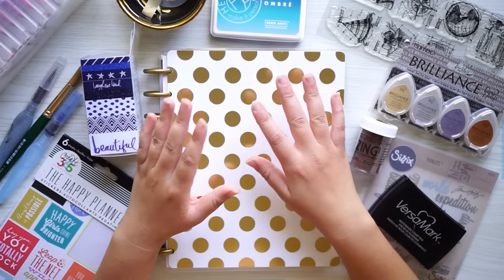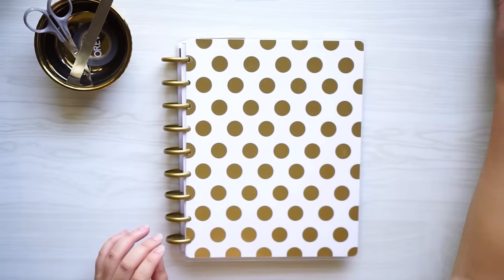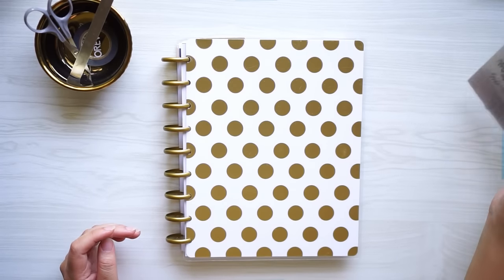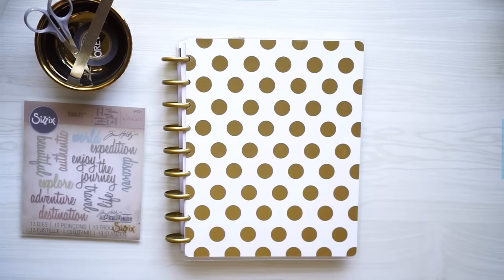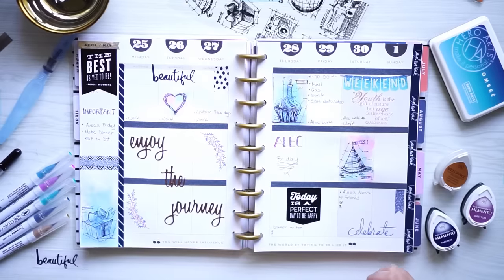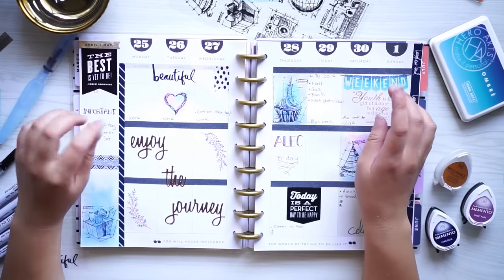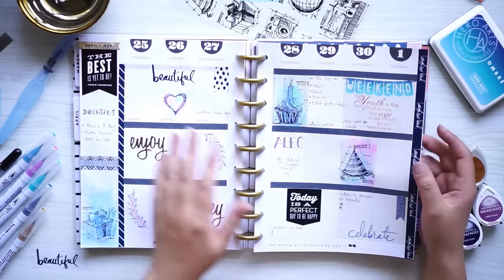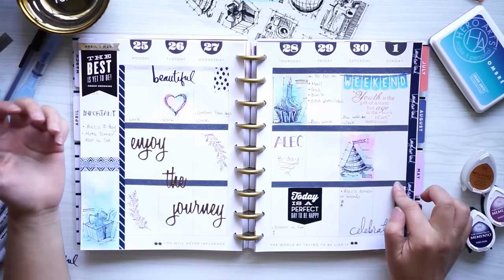Plan With Me #6 | Watercolor and Stamping in my Happy Planner 2016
Hey Guys! So this week I tried something a little different. I incorporated watercolor, stamping, die cuts and embossing into my planner. I loved the way it turned out. Let me know what you guys think!

~ Materials ~
The Happy Planner
Kuretake Fude Real Brush Pen, Clean Color, 60 Set
Sweet Stamp Shop - Weekend-Flags
Heidi Swapp Blue washi tape - Michael's
The Happy Planner Quote Stickers - Michael's
Memento Ink 12pk - Hobby Lobby
Brilliance Dew Drop Metelic - Michael's
Hero Arts Ombre (Blue) - Hobby Lobby
Stampers Anonymous Tim Holtz Clear Stamp Set - Michael's (You can find similar ones on Amazon but it will be rubber stamps not clear unless specified.)
Deer stamp and Die set - Hobby Lobby
Fiskers Birthday Quote stamps
Sizzix Thinlits dies (Adventure) - Hobby Lobby or Amazon